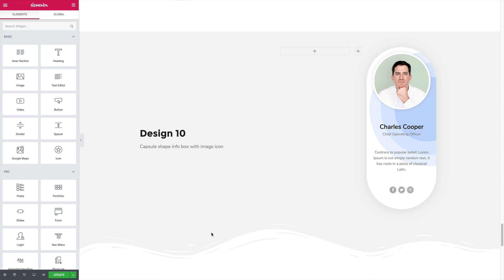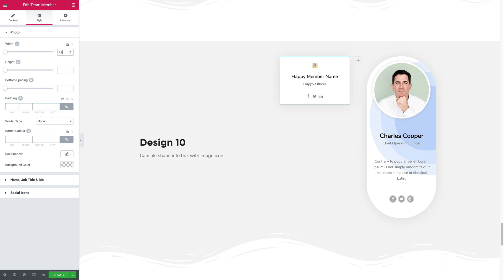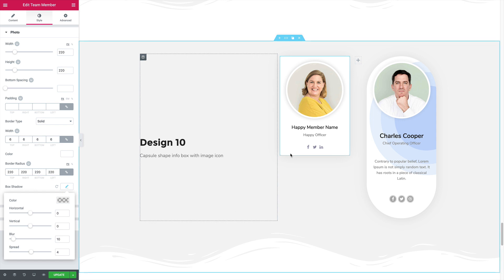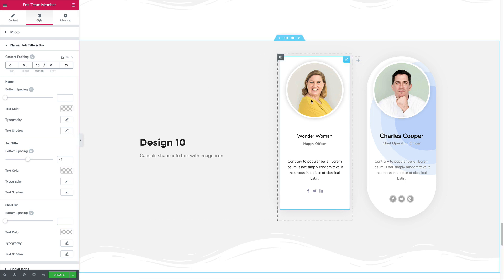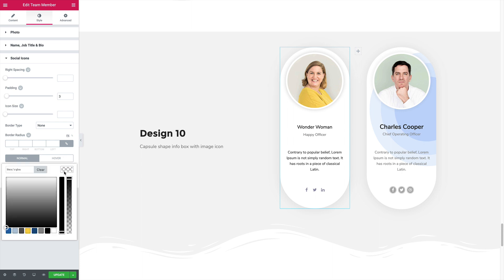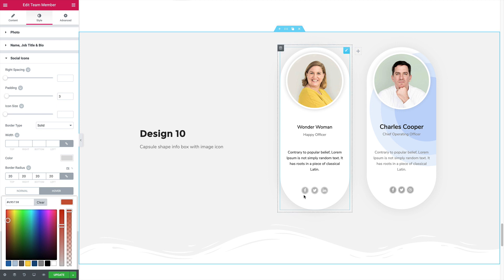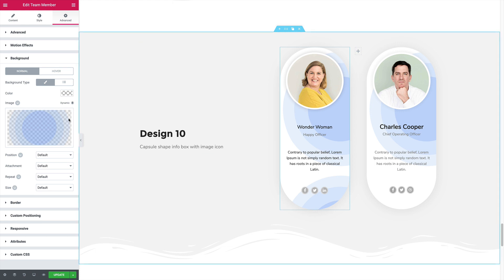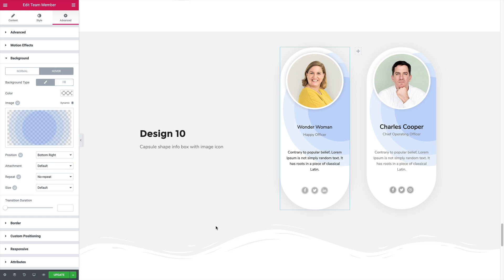Create a Team Member Section under 5 Minutes using HappyAddons Team Widget for Elementor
Want to create an amazing looking team member section for your WordPress website? Watch this video and do it all by yourself in under 5 minutes.

These are the requirements that you will need to create your team member section following this video tutorial.
Elementor free
Happy Addons free
Team Member Widget free

This video will help you to learn-
How to upload and edit team member’s photo
How to add short description and designation for every team member
How to link their social profiles
How to design the whole section

So, follow this step-by-step video tutorial to design your own team member section for your website in under 5 minutes.

📨📨📨 Contact HappyAddons 📨📨📨